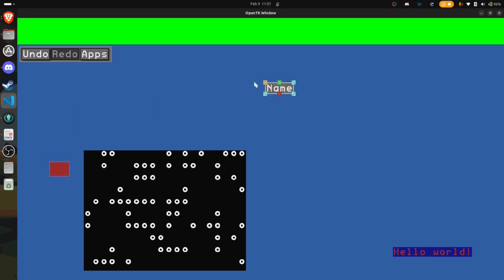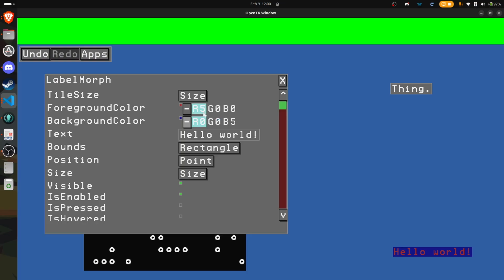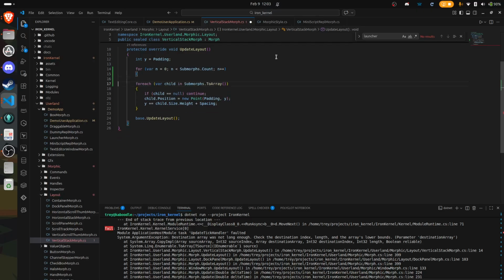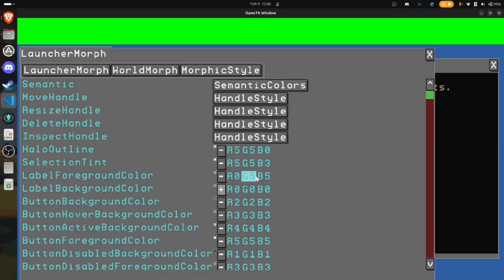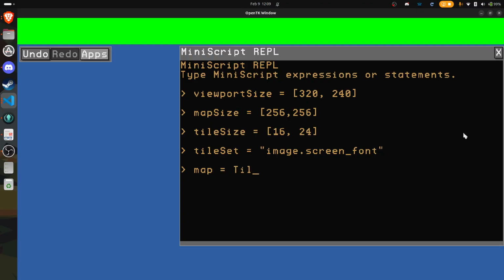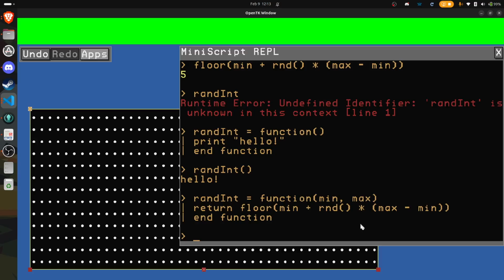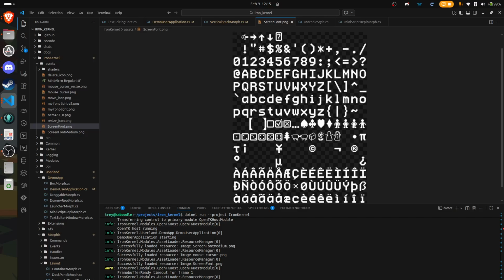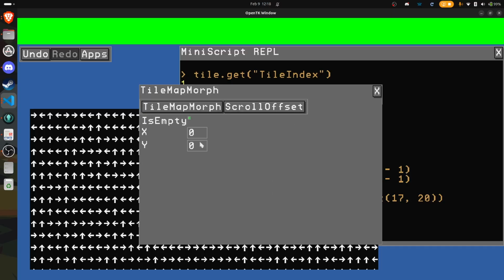MiniScript and Morphic UI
Introducing the IronKernel project: a C#-based microkernel architectured hosting a Smalltalk-style Morphic user interface system all scripted using MiniScript (work-in-progress).

We'll be taking a short walk through the system to give a general idea of what I'm aiming for.